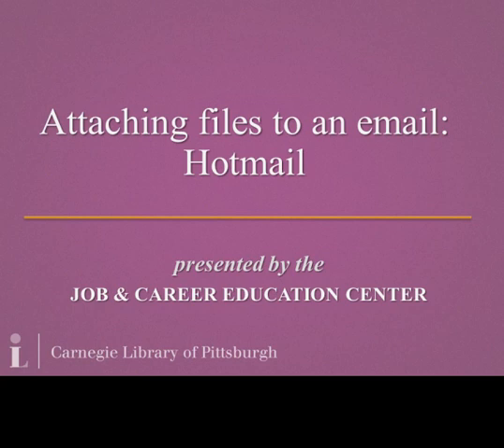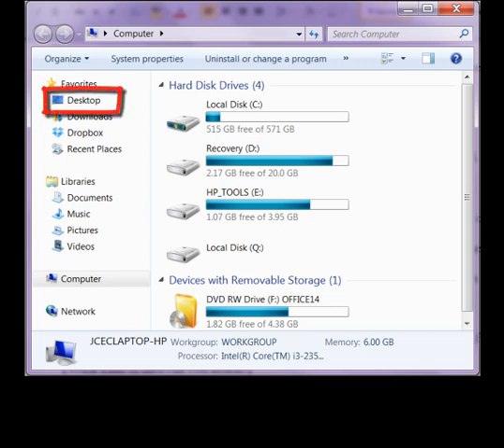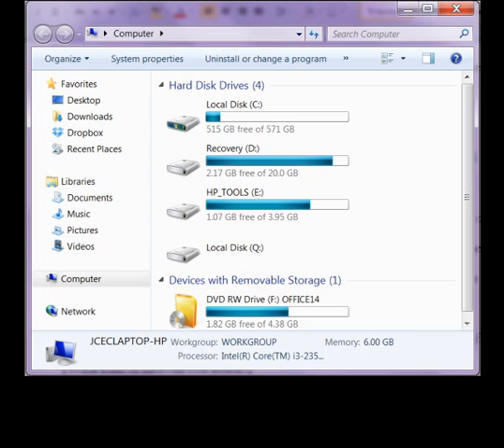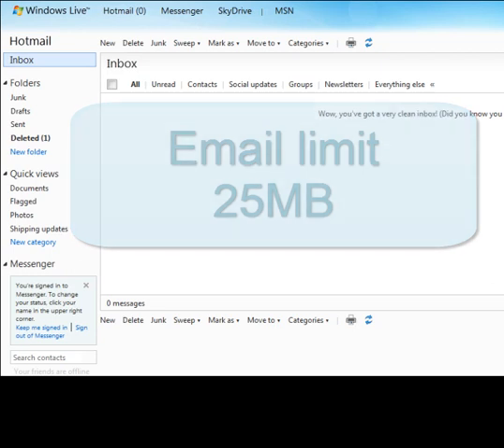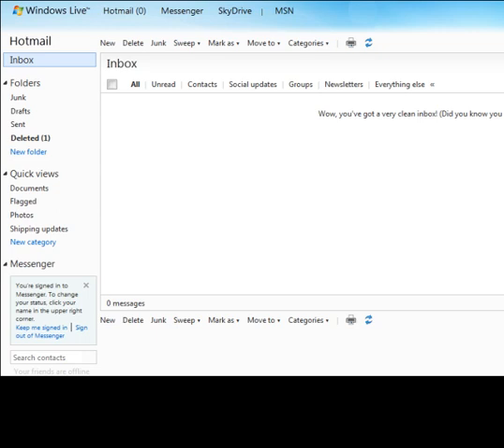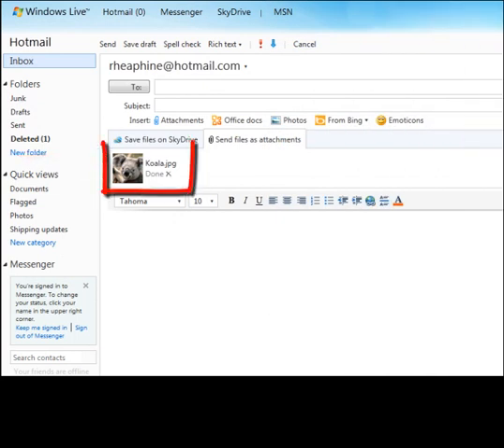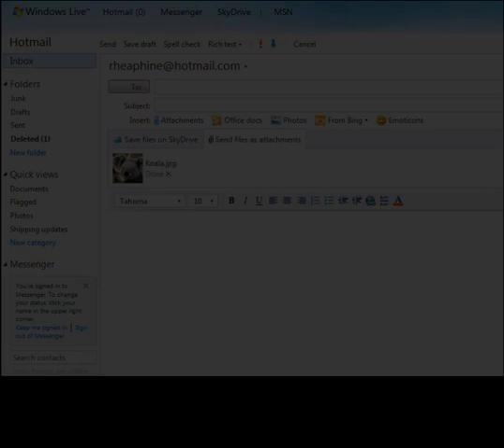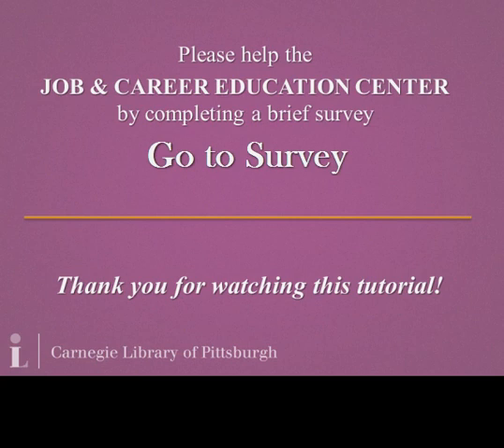Attaching a File to Email - Hotmail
For more career development resources, please visit the Carnegie Library of Pittsburgh Job & Career Education Center website by clicking here: